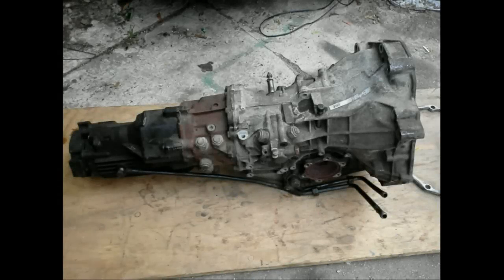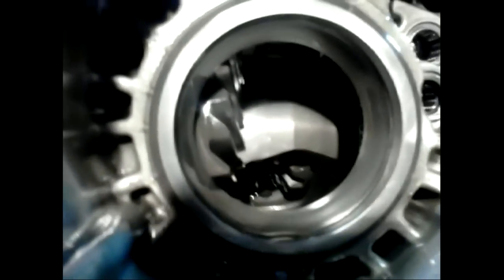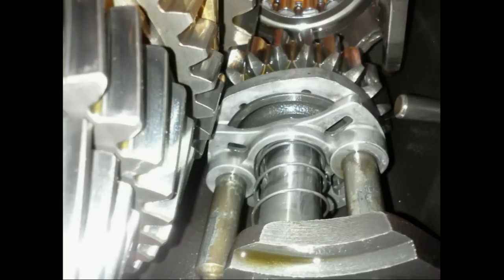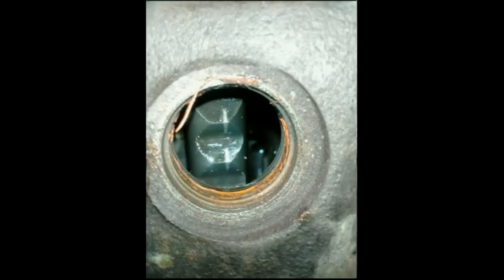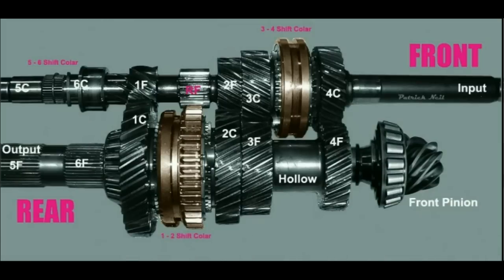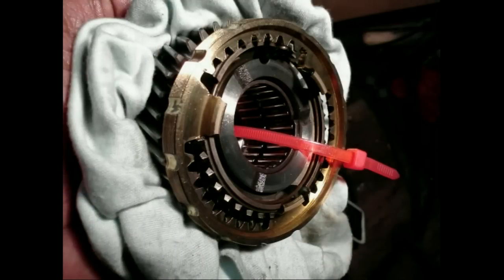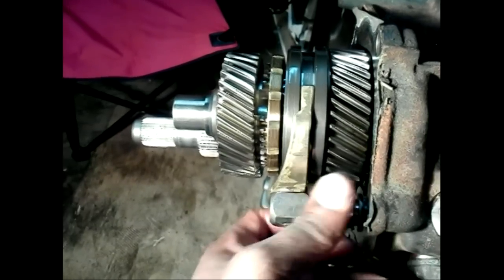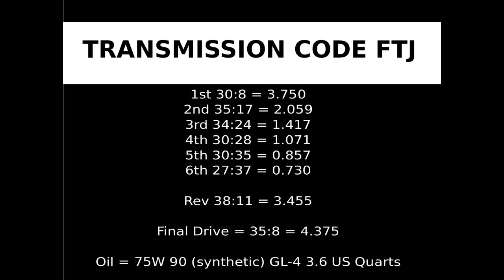Audi 01E All wheel drive manual transmission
Illustrate the workings of Audi manual transmission 01E. GETRAG